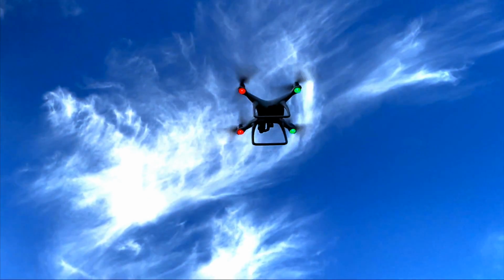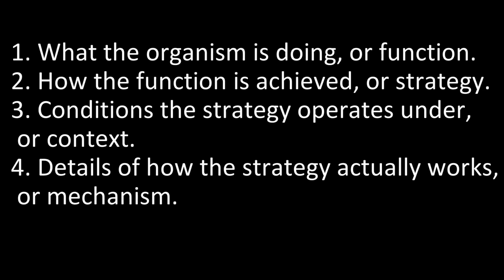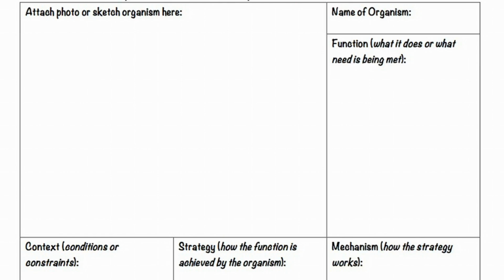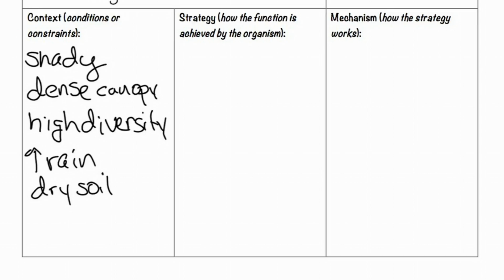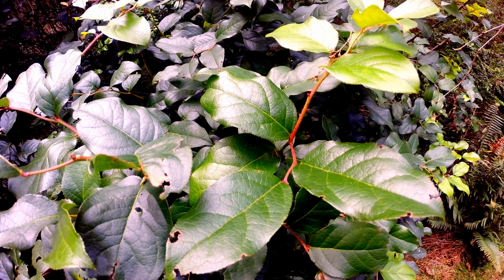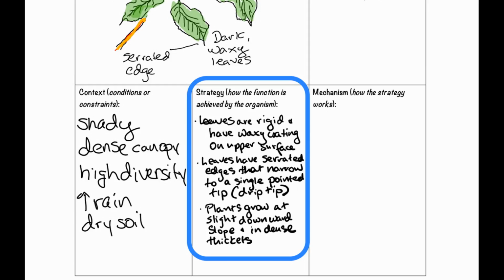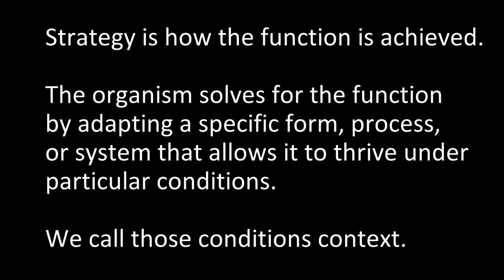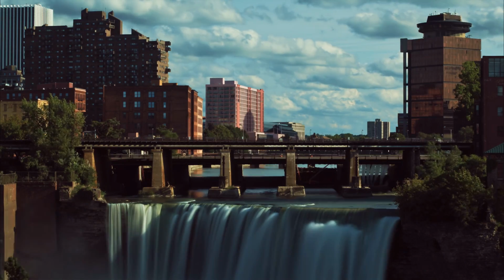FSM Video Revised